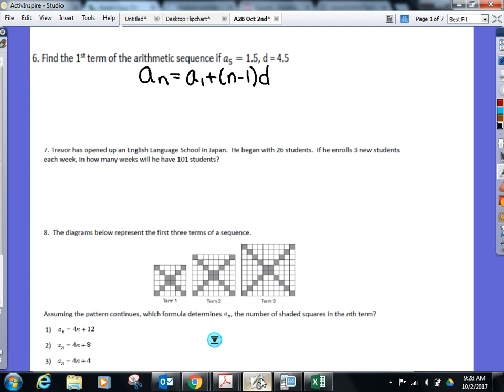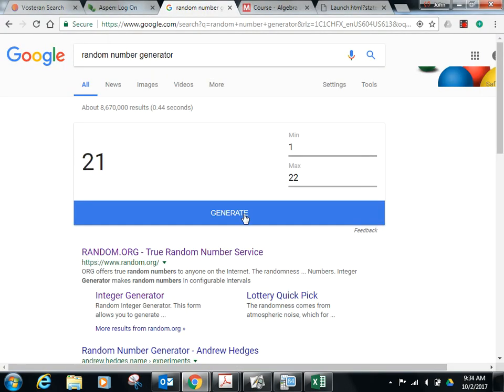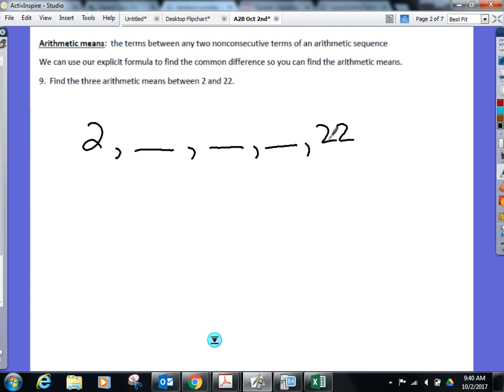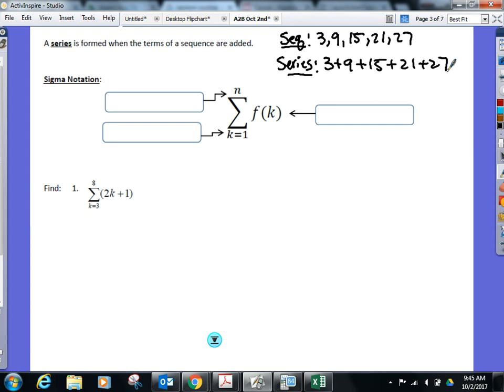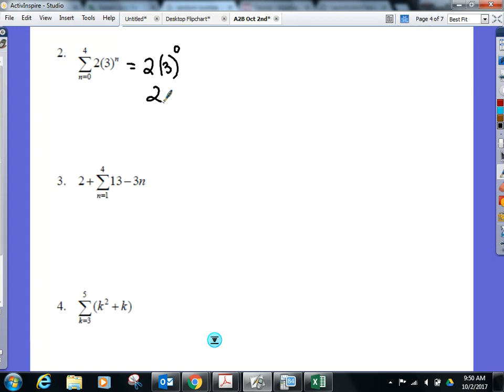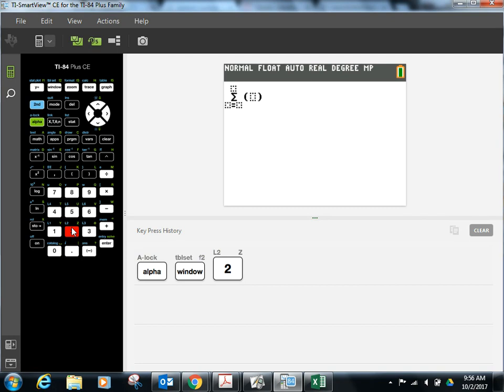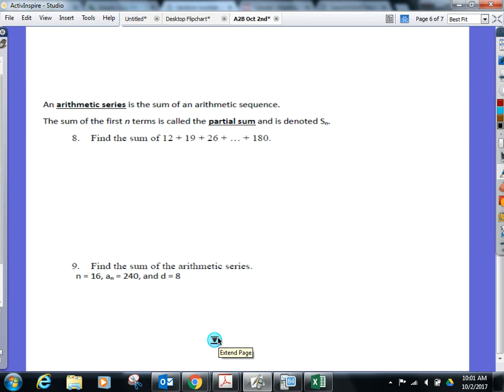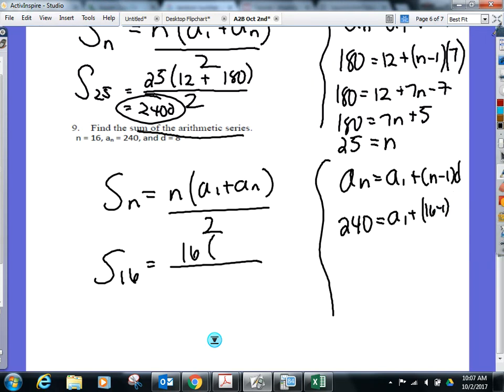A2B Oct 2nd - Unit #2 - Day #3